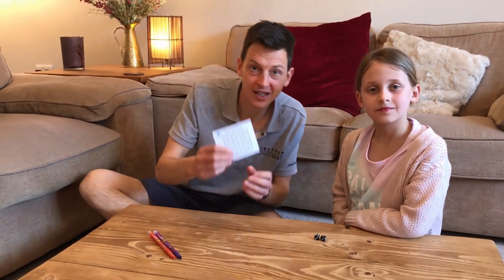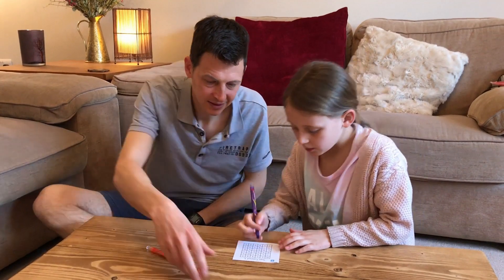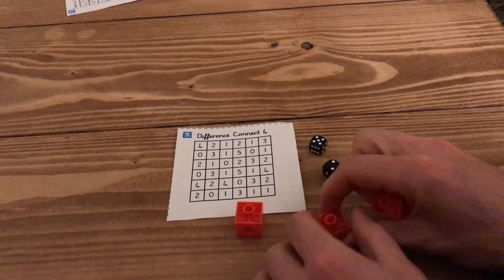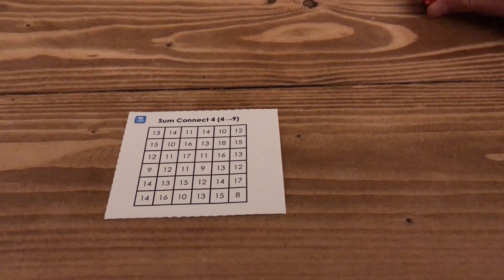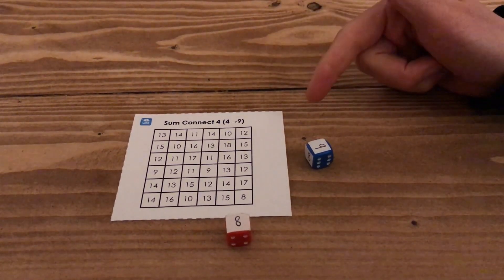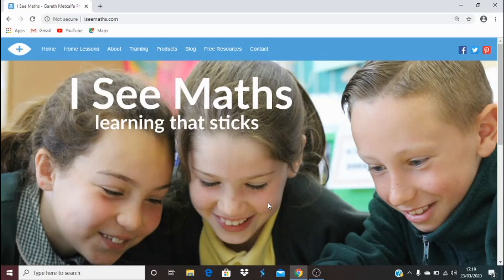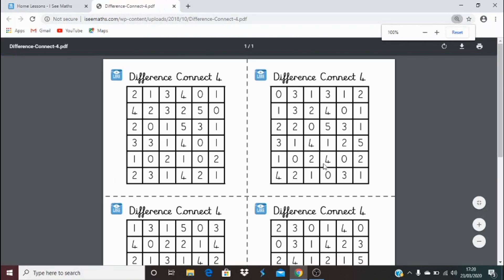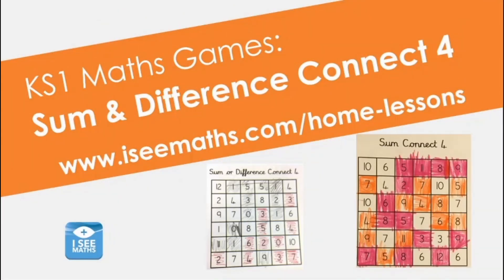Connect 4 Addition and Subtraction Games, KS1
The Connect 4 games are fantastic for helping children become fluent with addition and subtraction facts within 20. Also, some great opportunities for strategic thinking!